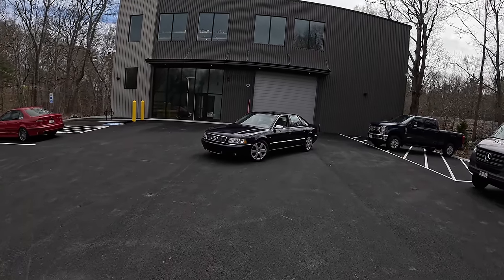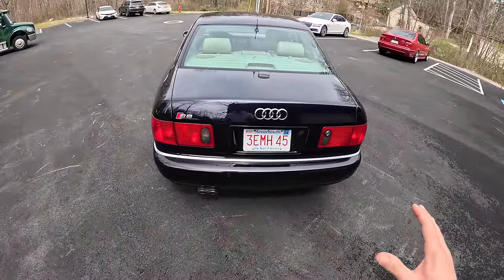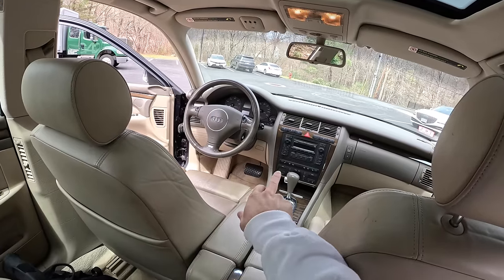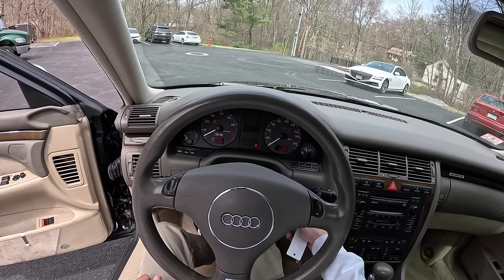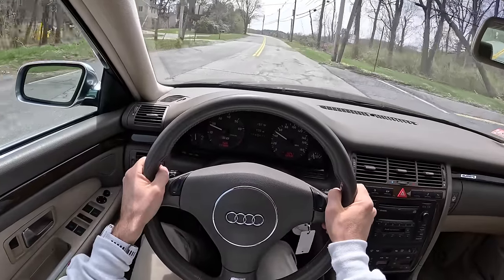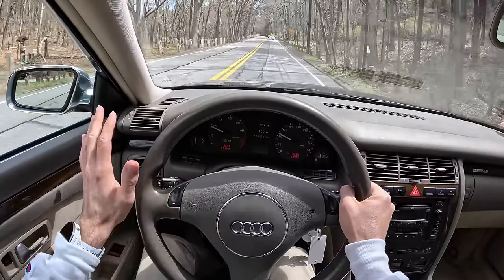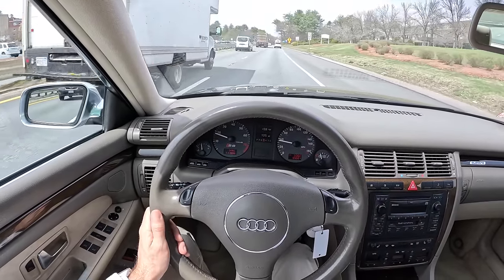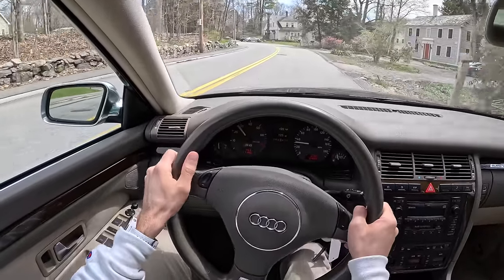Driving the 2001 Audi S8 - Redlining The D2 Quattro V8 Limo (POV Binaural Audio)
Driving the D2 Audi S8!
4.2L V8
360 Horsepower
317 lb-ft Torque

Equipment Used:
GoPro Hero 12